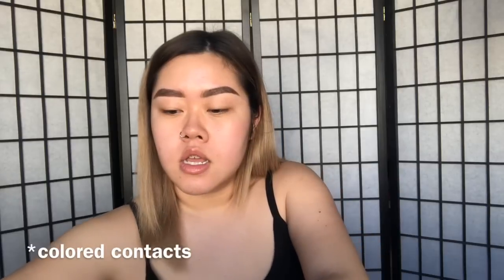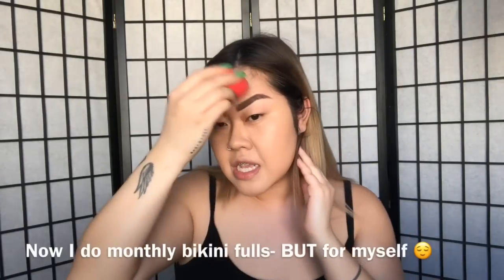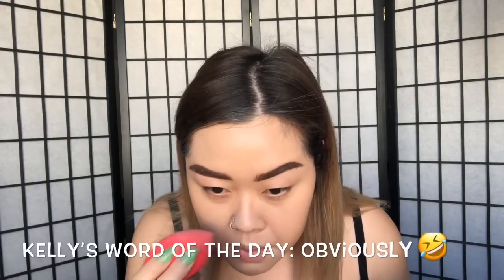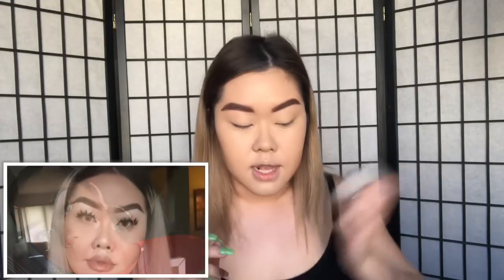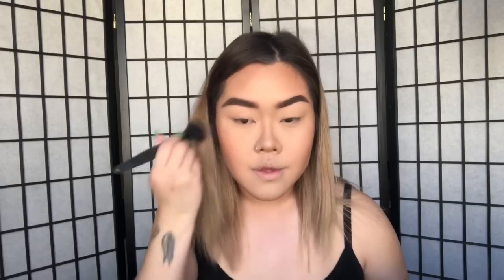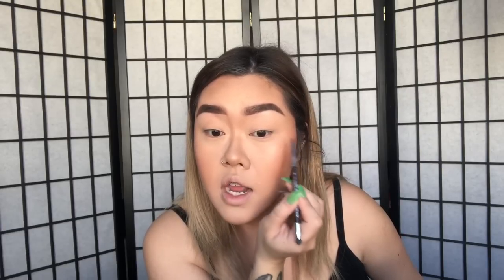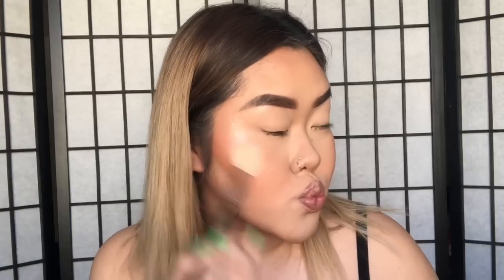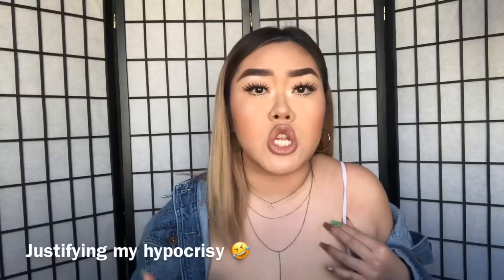Dick Appointment Makeup Tutorial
Nyob zoo, friends!!! It’s ya girl, Kelly~ just sharing a fan favorite no-makeup look with y’all that I so happen to wear when I’m bout to get some 🤪 plz take this lighthearted vid with a grain of salt!! Much luv, enjoy xx 💋

Products used:
Fenty Primer
Clinique Superbalanced Silk Cream Chamois
Tarte Shape tape
MAC x Patrick Starrr powder
MAC MSF Light
Estée Lauder DW Powder 3N1
Toofaced Love Light Blinded by the Light
Benefit Hoola Light
NYX brow powder Brunette
Lorac Tantalizer
MAC Gingerly
Toofaced 3-in-1 spray
Sleek Makeup Solstice Palette
Clinique Dark Chocolate
L’Oréal Nude liner
Jordana Cosmetics Rock n Rose
Clinique Superbalm
Clinique Chubby Lash
Urban Decay Glitter Glamrock

Camera: iPhone 8+
Editing software: iMovie
Mic: Blue Yeti